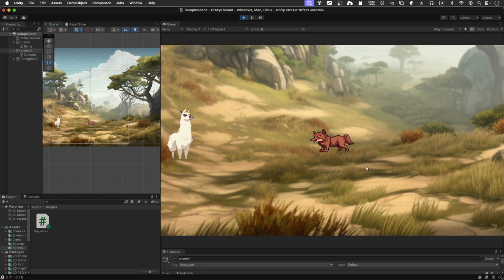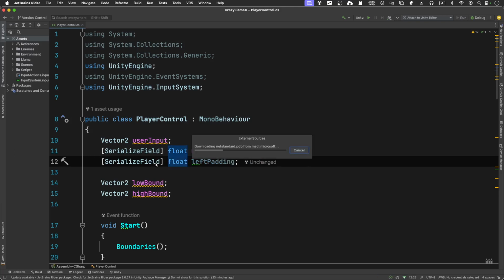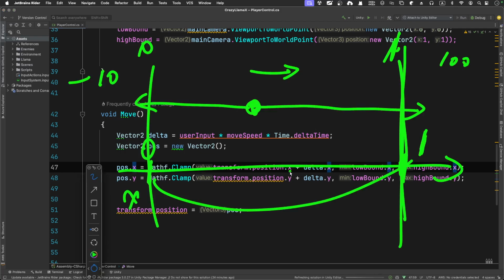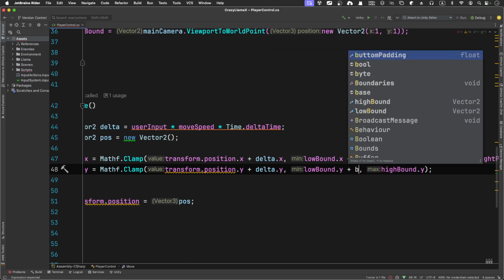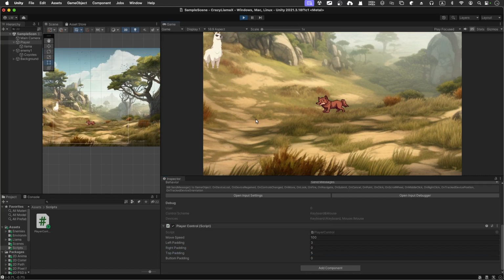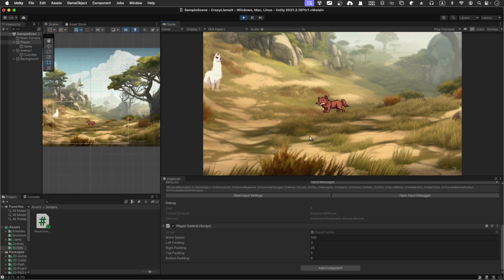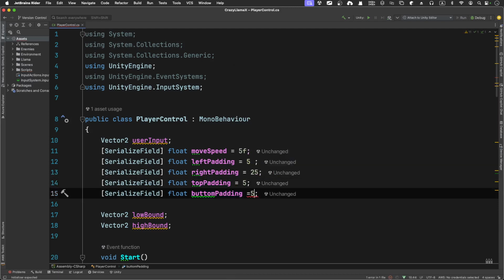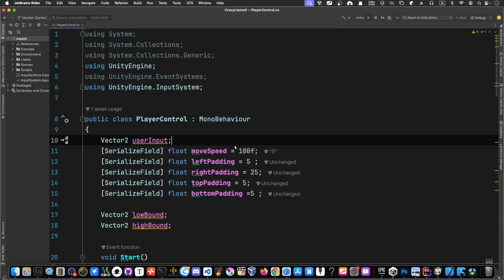GameDevBootCamp72 How to add padding to the restraint area in your game?